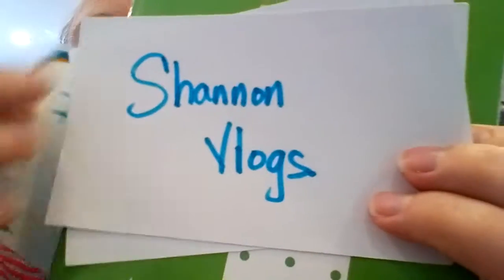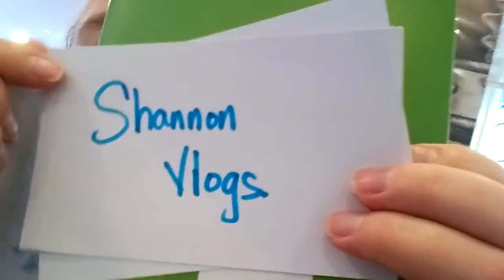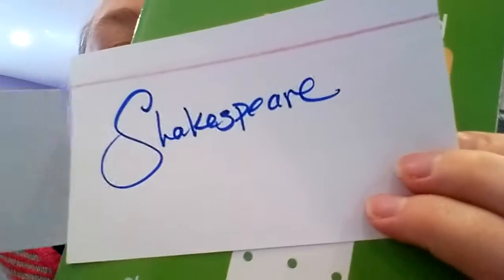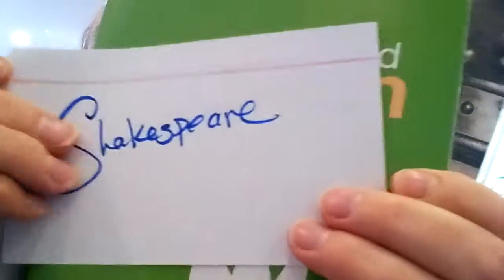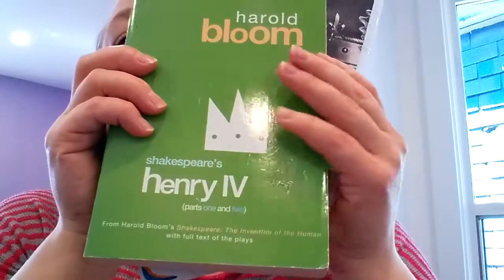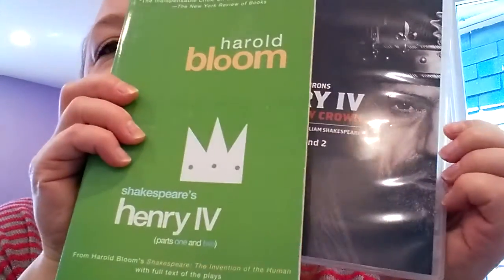Henry IV Part I ~ The Hollow Crown (Reading and Watching Shakespeare) ~ Vlog #...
In this vlog I share my thoughts on Henry IV Part I after watching The Hollow Crown version starring Jeremy Irons, Tom Hiddleston, Julie Walters, Joe Armstrong and Simon Russell Beale.

Although watching this version cleared up some of the things I felt confused about from simply reading the play, it also brought up new questions.

But, for an AWESOME video on what happens in the play itself, watch Finger puppet Henry IV Part I